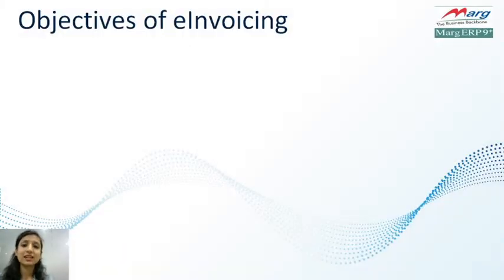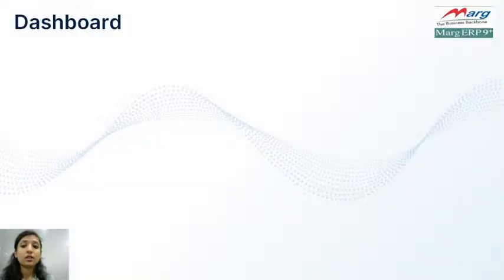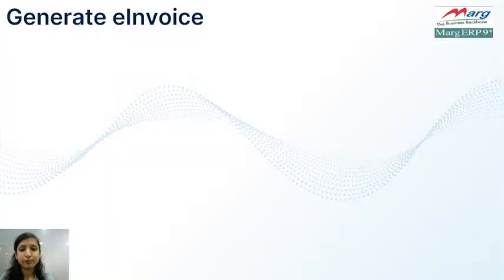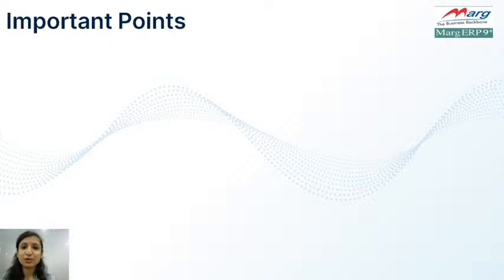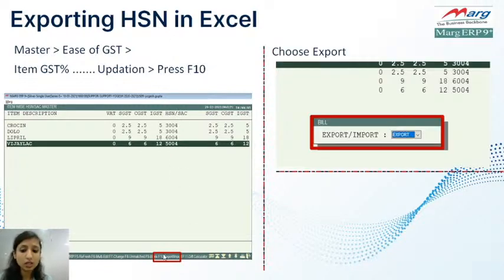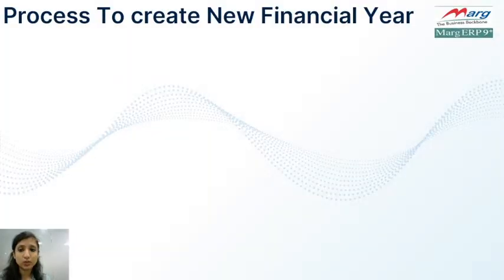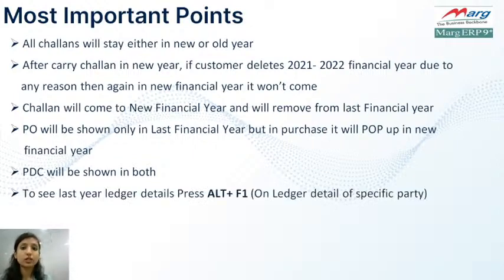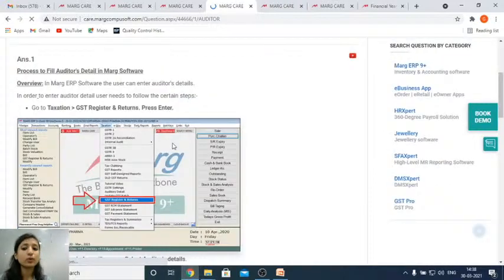Marg Live Session - Everything about Financial Year, E-invoicing & Bulk HSN Update (Eng. )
This Live Session will provide a detailed understanding of the Financial Year Creation, Process of eInvoicing how to update HSN in Bulk in Marg ERP Software.

With Marg ERP, the user can easily create a New Financial Year by following a few simple steps and start generating bills for their customers from 1st April’2021 without any interruption.

Along with it, the user can easily transfer the previous year’s ledger details, balances, outstandings, challan, and pending orders in this new Financial Year.

Along with it, this live session will cover the below topics i.e.

What is e-Invoicing?

How to upload eInvoice on Government Portal?

How to Implement it in Marg Erp?

How to Update HSN in Bulk?

Join Marg Live Sessions on Tuesday, Thursday and Saturday from 5:30 PM to 6:30 PM. Don't miss the opportunity to share your queries and get live updates.